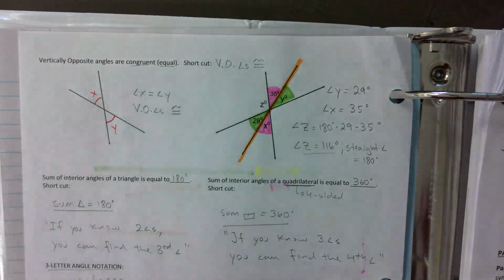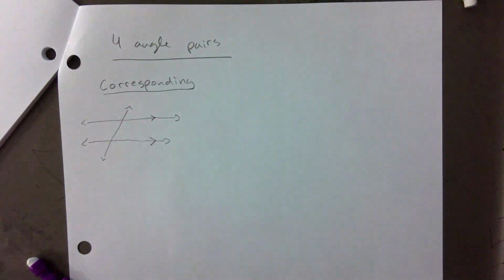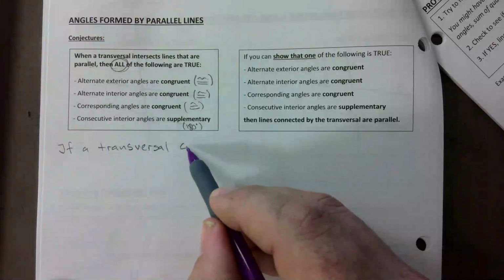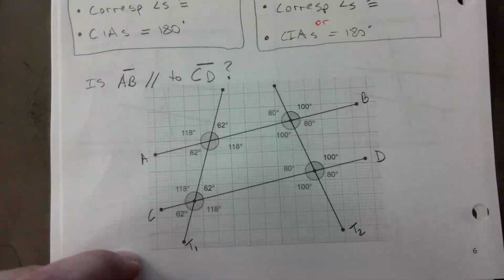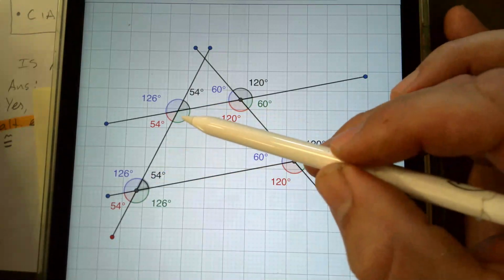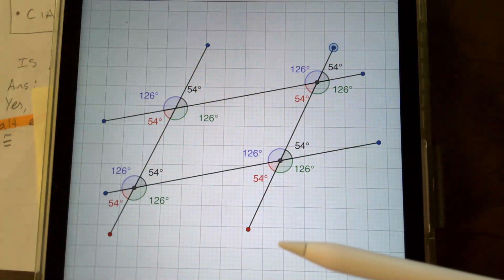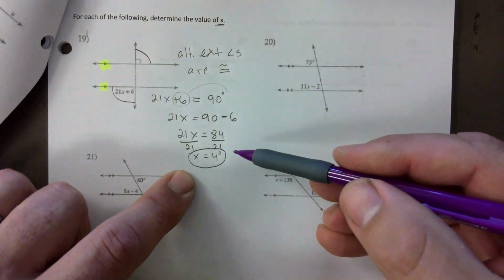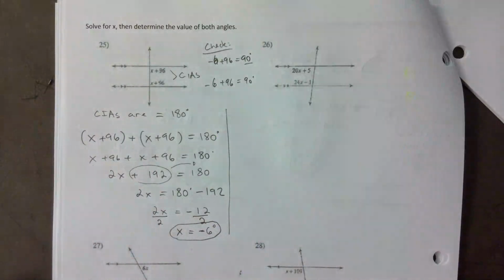APMR3S CH2 MYSTERY ANGLES (PG 6 - 14)